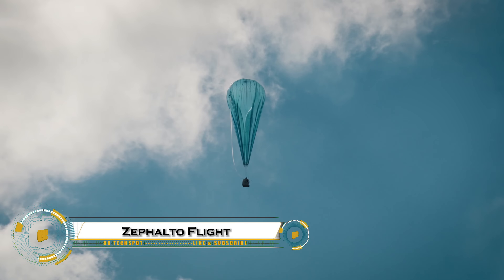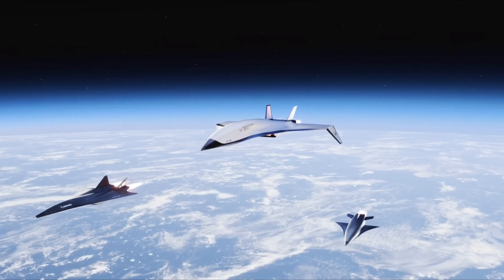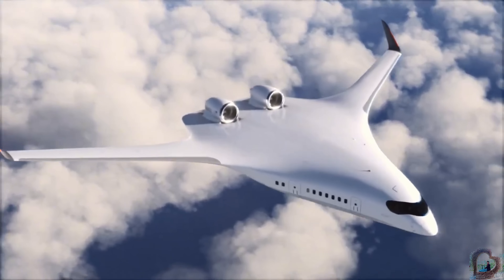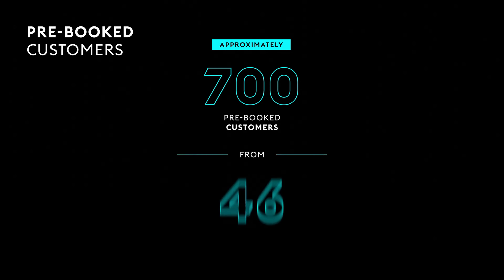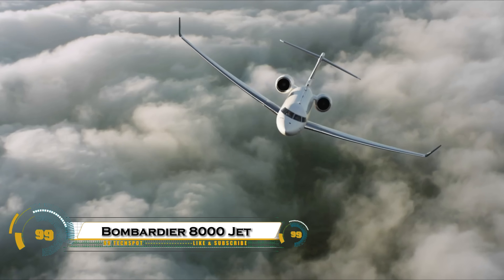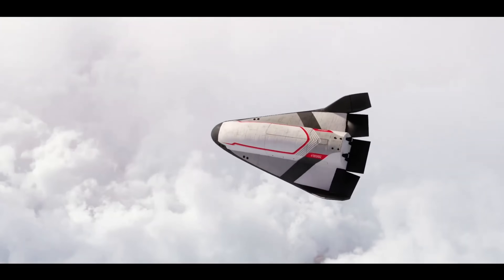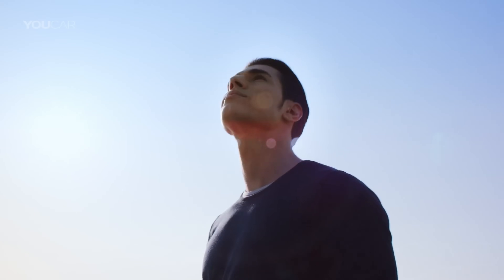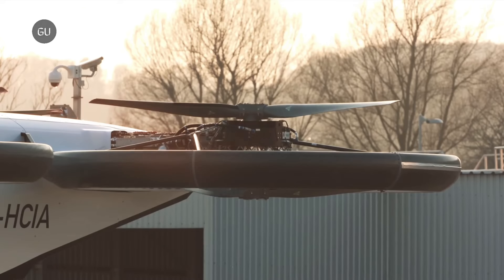The Plane That Will Change Travel Forever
00:00- Intro
00:22- Zephalto Manned Flight
01:25- Hina’s Flying Car
02:22- Quarterhorse Mk 1
03:21- Aerix Systems
04:25- JetZero Z4 Airplane
05:29- Skylon Spaceplane
06:17- Virgin Galactic
07:15- Land Aircraft Carrier
08:10- Sceye Is Balloon
09:05- Bombardier Global 8000 Jet
10:04- Doroni H1-X
11:07- Reusable Orbital Transport
11:58- Black Hawk
12:55- Flying Car Airbus
13:45- Bellwether eVTOL
14:43- CityAirbus